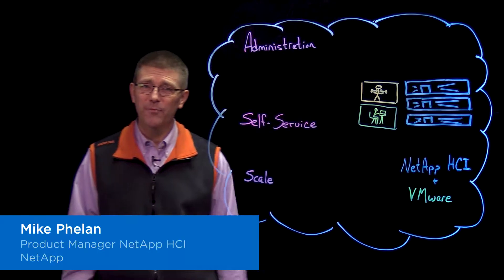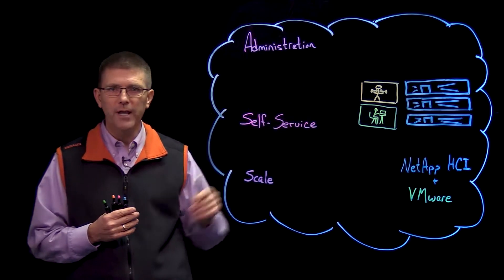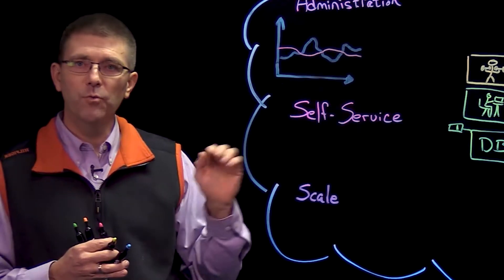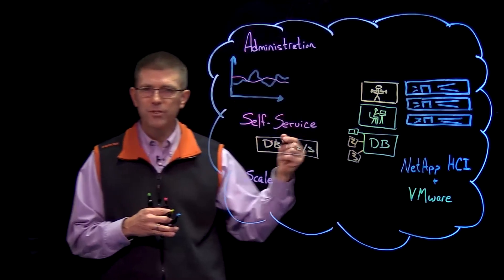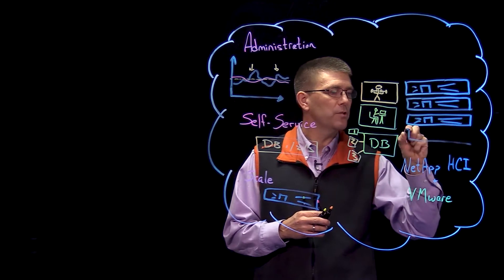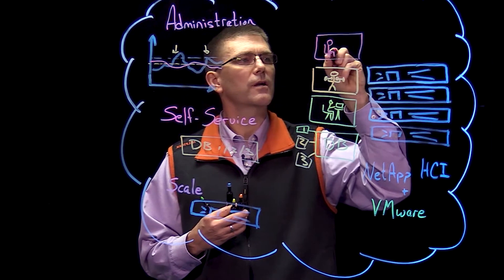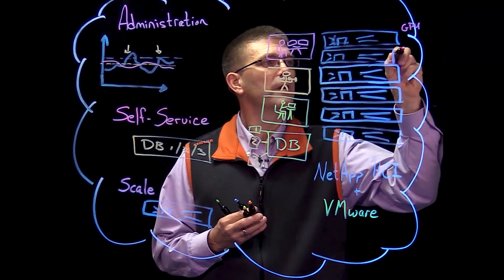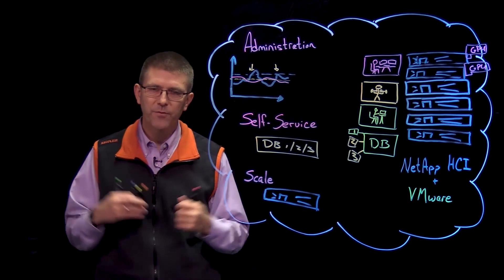VDI with GPU on VMware Private Cloud with NetApp HCI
Learn about the high-level design of the NetApp® Verified Architecture that deploys a VDI environment on the NetApp HCI VMware cloud.  See how you can start your VDI implementation and grow the environment to include GPU enabled nodes.